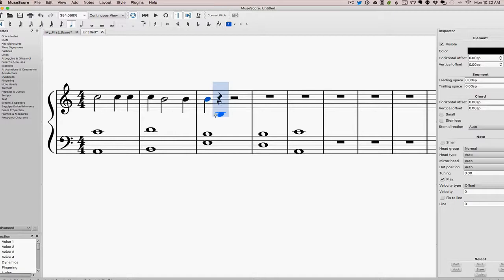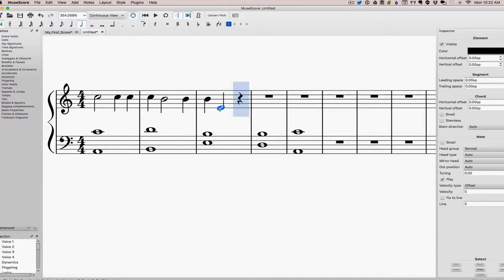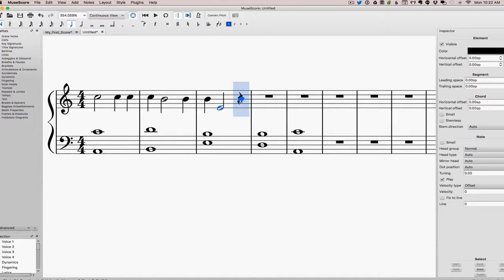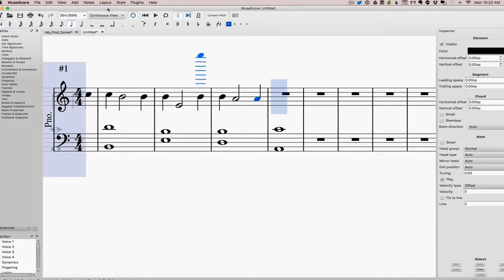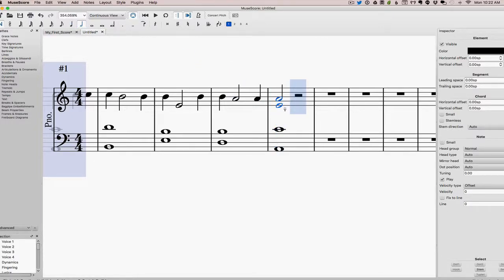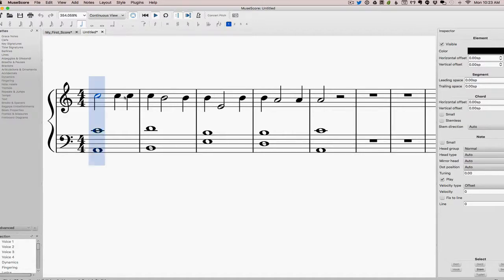Music Composition and Film Scoring: Writing Melody Alone